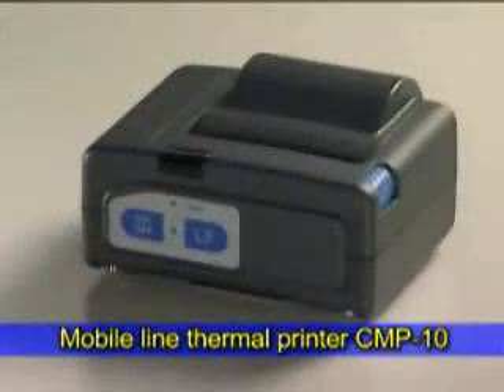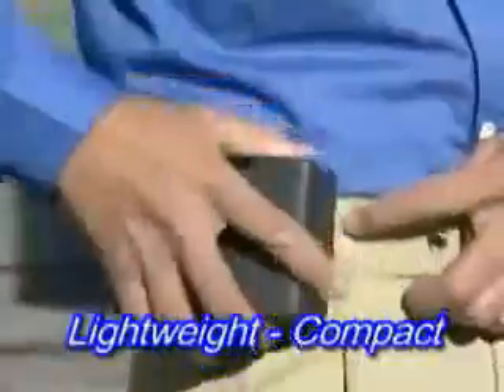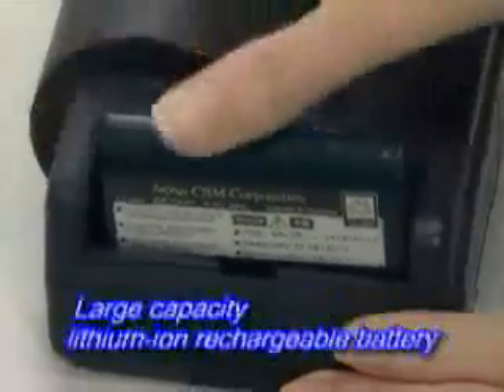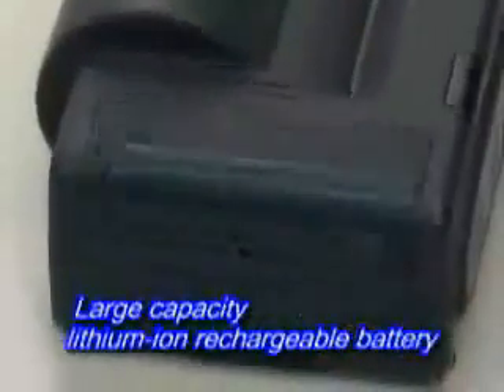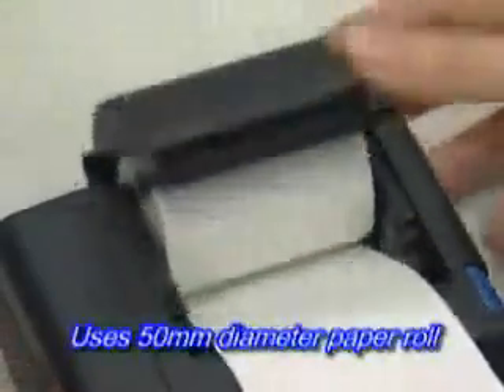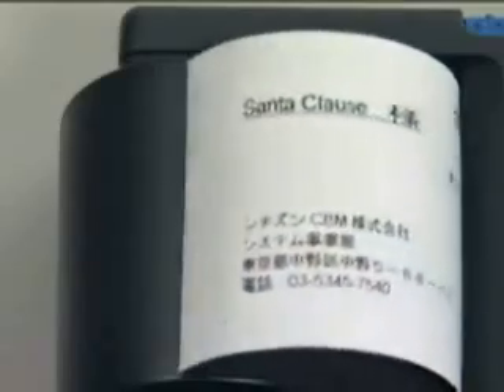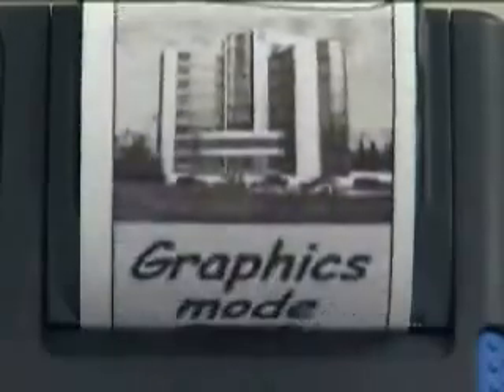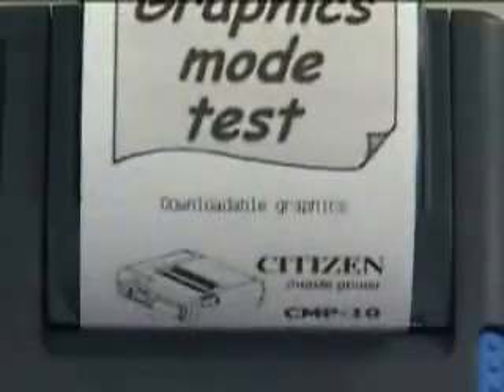Citizen CM-P10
The CMP-10 is a small, lightweight mobile receipt printer that brings convenience, value, and feature-rich functionality to any mobile environment. Printing at 50 mm/sec, the CMP-10 accommodates maximum wireless freedom through infrared (IrDA) or Bluetooth (optional) interfaces. Weighing less than twelve ounces, the CMP-10 utilizes a long-life Lithium-Ion battery that supplies up to sixteen hours of active run time on a single charge. An optional integrated magnetic stripe reader (MSR) is also available for on the spot credit card transactions